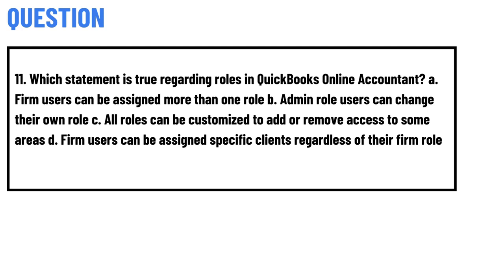Which statement is true regarding roles in QuickBooks Online Accountant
11. Which statement is true regarding roles in QuickBooks Online Accountant? a. Firm users can be assigned more than one role b. Admin role users can change their own role c. All roles can be customized to add or remove access to some areas d. Firm users can be assigned specific clients regardless of their firm role